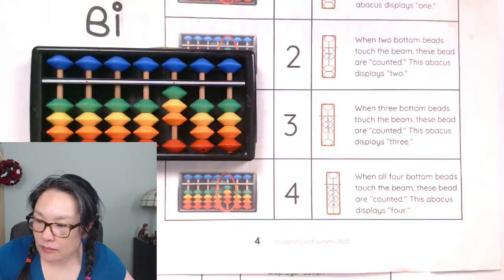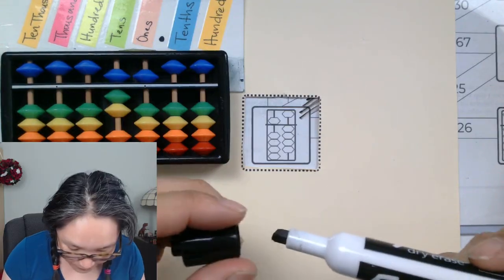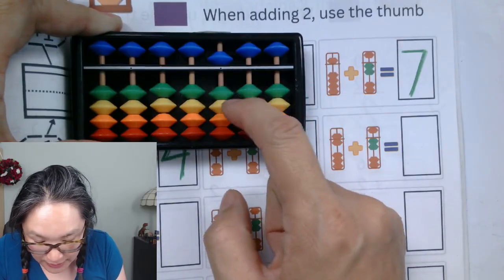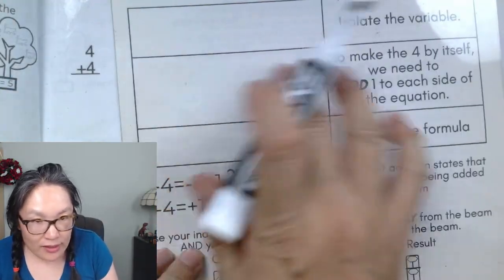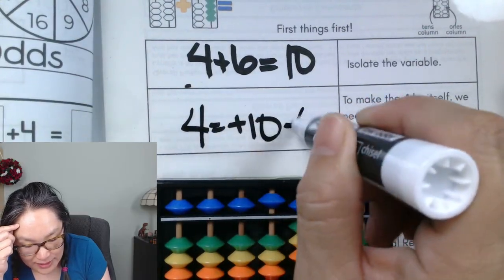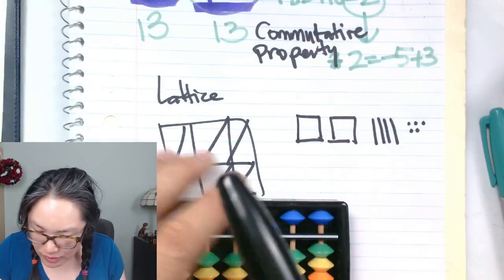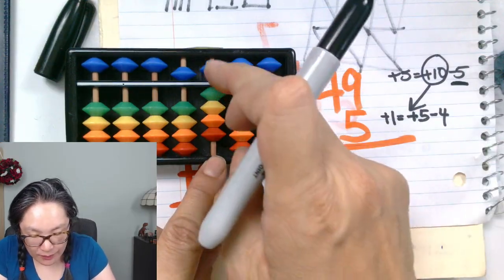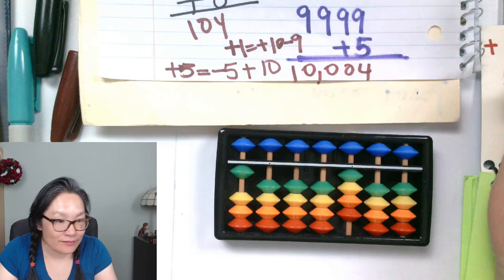Live Stream Learn Abacus-20250413 05pm